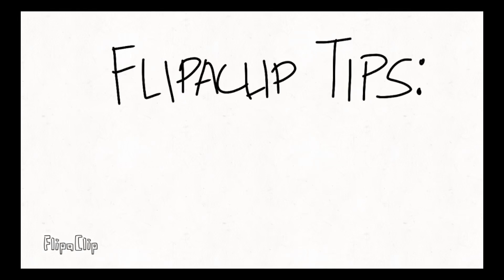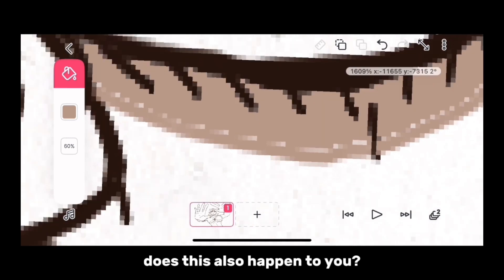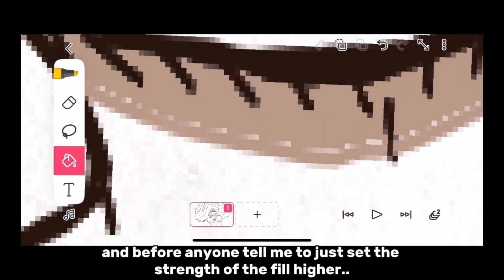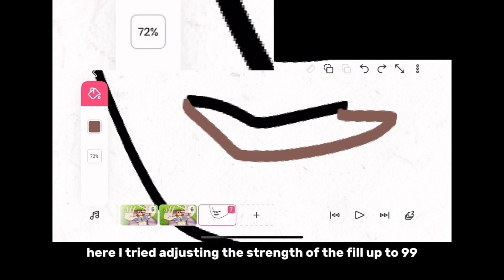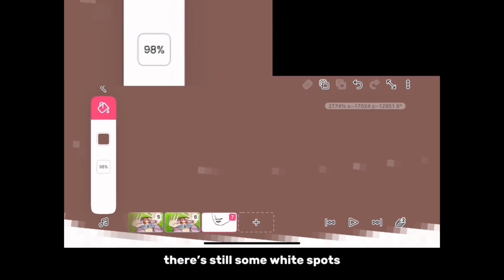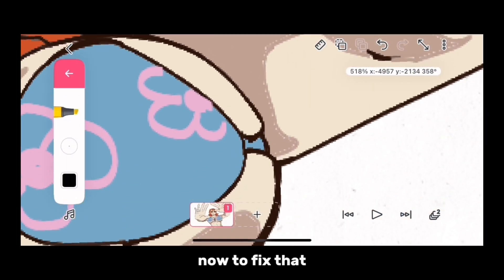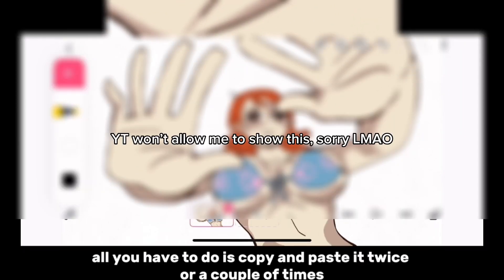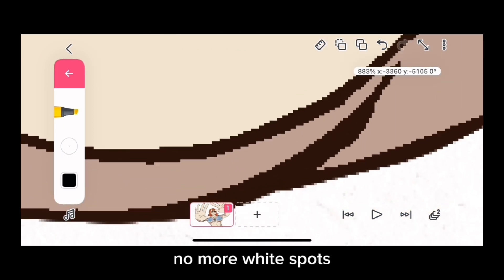Flipaclip Tips: Fill